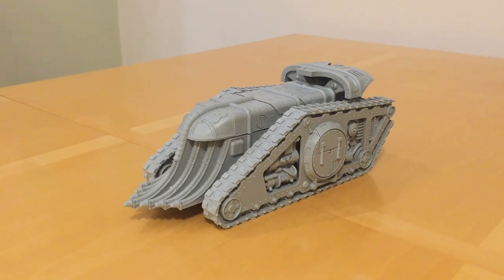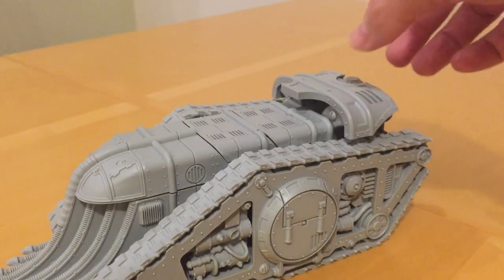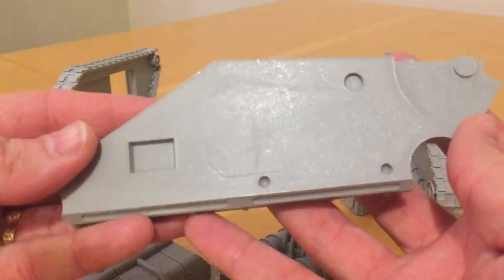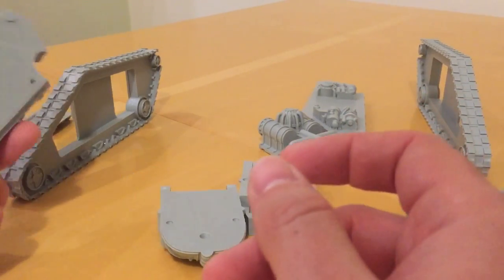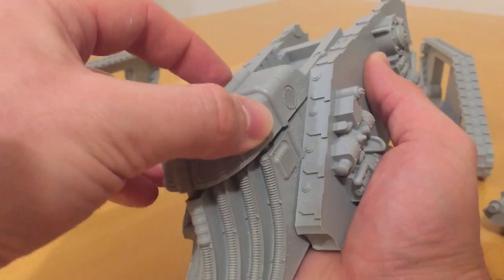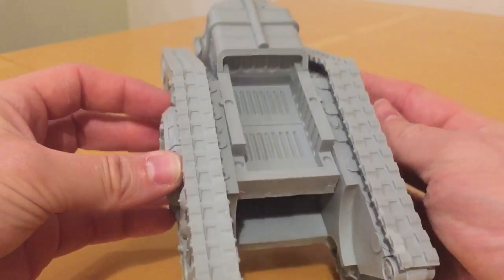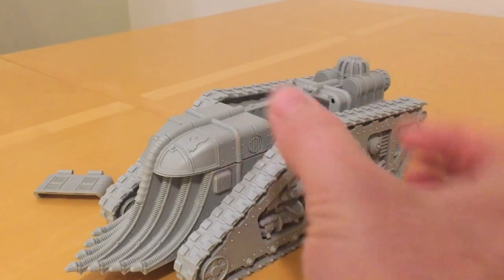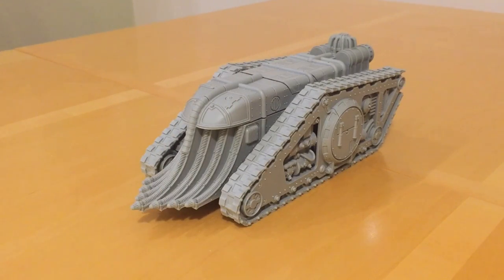Excellent kit design: Karacnos Assault Tank by Forge World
I've been working on assembling my Karacnos Assault Tank by Forge World and have been very impressed by the way this kit is designed making assembly on a complex hull design easy and fun to do.

Please join me for a quick overview of these features - is this the shape of things to come with Forge World resin tanks?